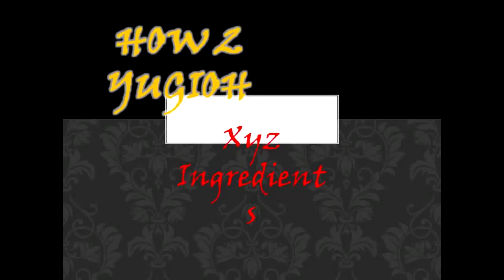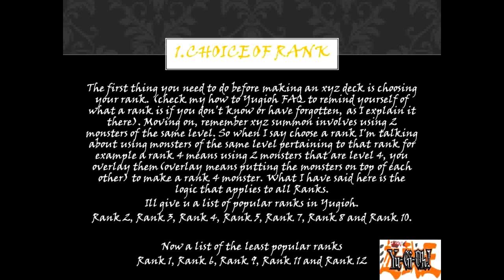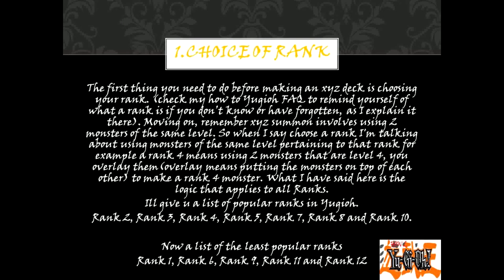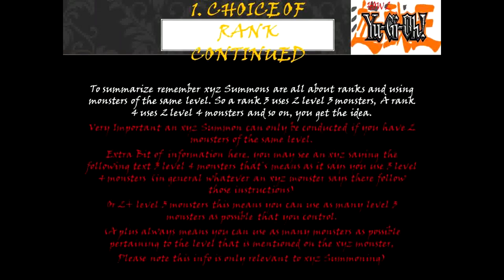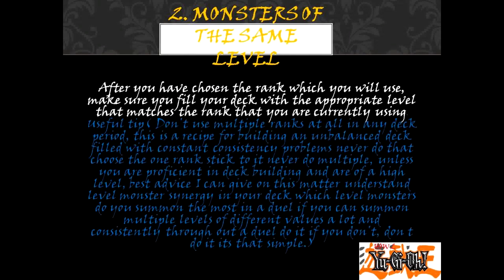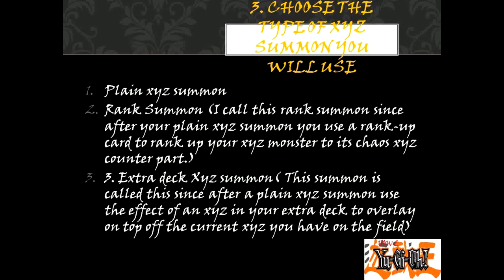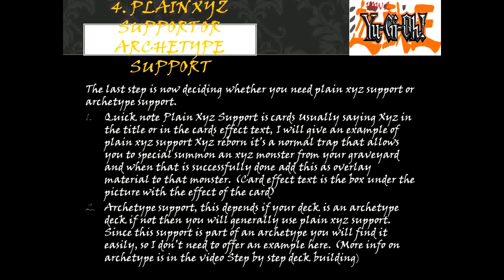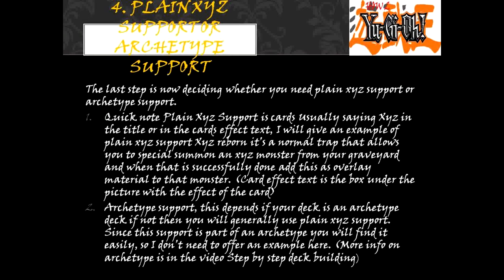How 2 Yugioh Xyz Ingredients